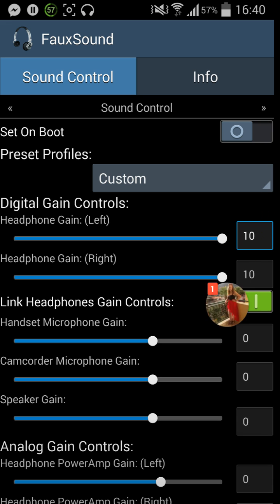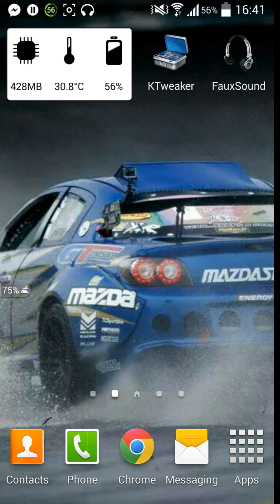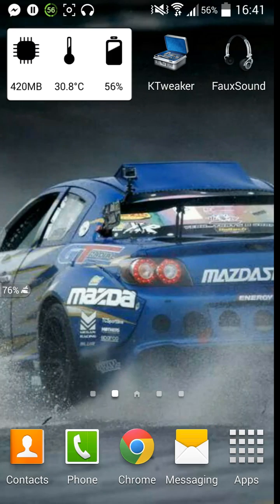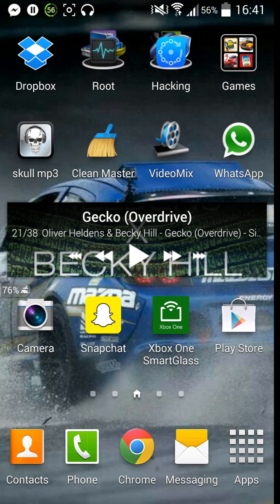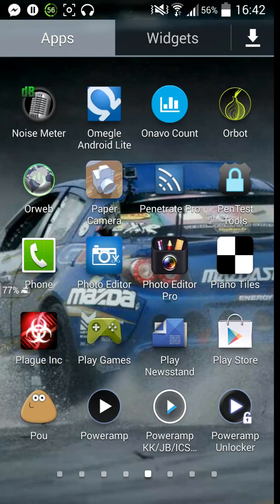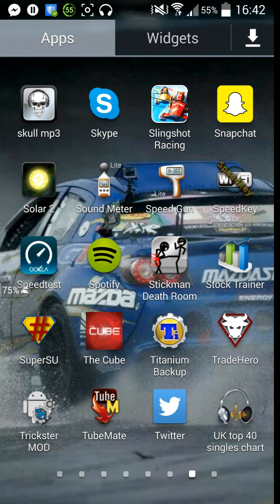How to make you headphones REALLY LOUD!!!! FauxSound- Android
this video is how to make your headphones louder thanks to fauxsound you do need a rooted phone a custom rom and you will need to find a kernel that has the ability to allow you to use fauxsound.

Hey youtubers if you liked that video it doesn't take long to hit that like button, it really helps me out and if you want to see more videos like this don't forget to hit that subscribe button. Feel free to express your opinions in the comments section below :-) Happy Androiding.